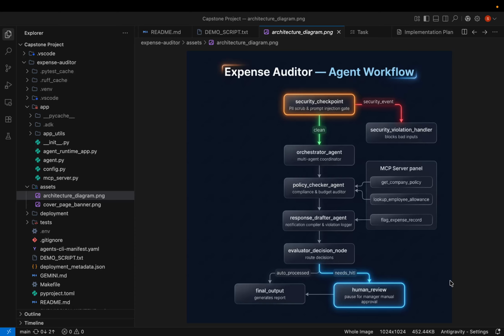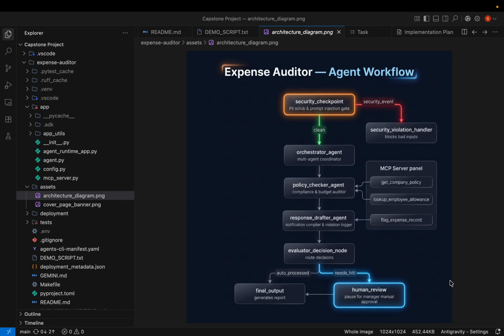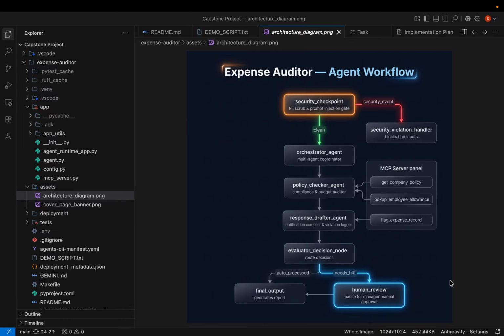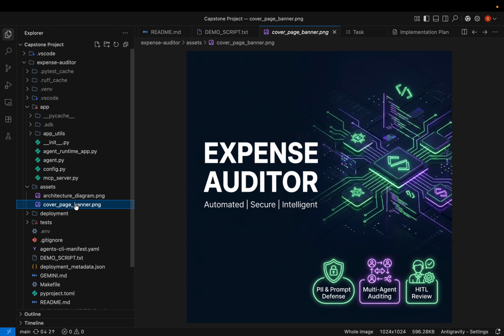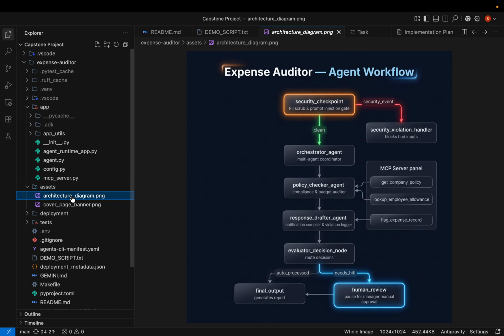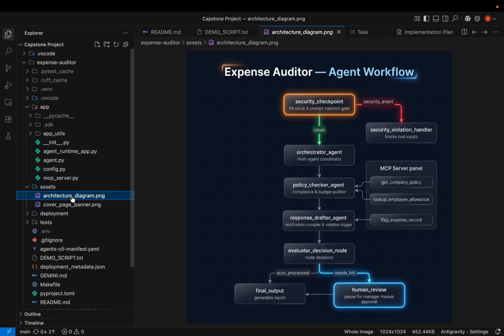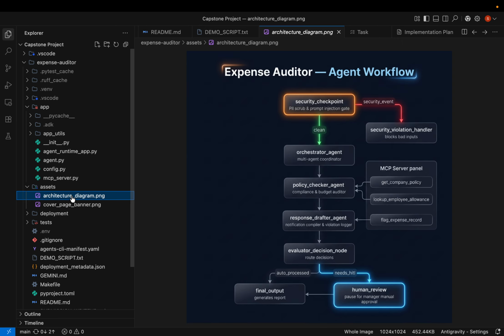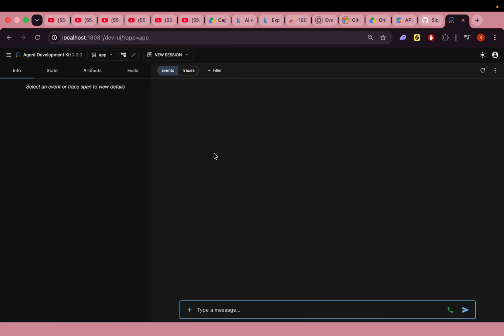Expense Auditor Agent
# 🧾 Expense Auditor Agent | Google ADK 2.0 Capstone Project

In this video, I showcase **Expense Auditor**, an AI-powered multi-agent system built using **Google ADK 2.0** and **FastMCP**. The project automates corporate expense auditing by verifying receipts against company policies, checking employee budgets, detecting security threats, and routing high-value claims for manager approval.

### 🚀 Features

* 🤖 Multi-agent architecture with specialized AI agents
* 📋 Automated expense policy validation
* 💰 Employee allowance and budget verification
* 🔒 Prompt injection detection and PII redaction
* ⚠️ Fraud and suspicious expense detection
* 👨‍💼 Human-in-the-Loop (HITL) approval workflow
* 🔌 FastMCP tool integration for enterprise systems
* 📊 Structured audit logs for complete traceability

### 🛠️ Tech Stack

* Google ADK 2.0
* Python
* FastMCP
* Gemini
* Workflow Graphs
* AgentTool
* MCP Toolset

### 📌 Workflow

1. Security checkpoint validates every submission.
2. The orchestrator delegates work to specialized AI agents.
3. Company policies and employee allowances are retrieved through MCP tools.
4. Expenses are automatically approved or rejected.
5. High-value claims are routed for manager approval.
6. Every decision is recorded in structured audit logs.

### 🧪 Demo Scenarios

* ✅ Auto-approved expense
* ❌ Policy violation and automatic rejection
* 👨‍💼 Human approval workflow
* 🔒 Prompt injection attack blocked before reaching the LLM

This project was developed as part of the **Google ADK Agent Builder Capstone** to demonstrate secure, scalable, and production-ready AI agent workflows.